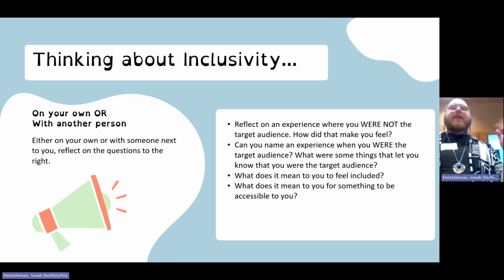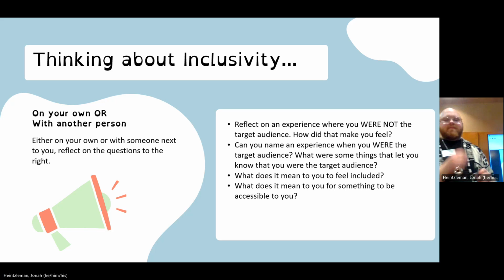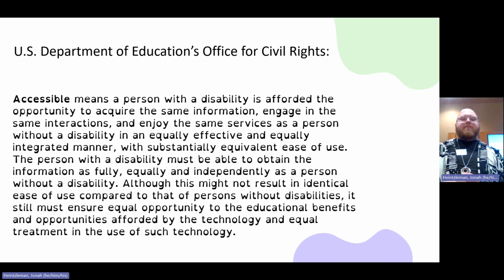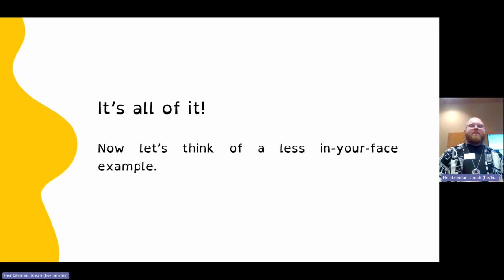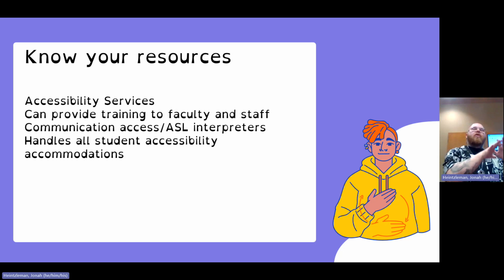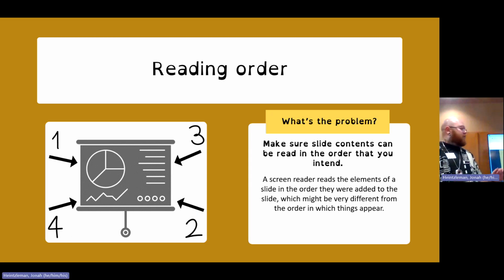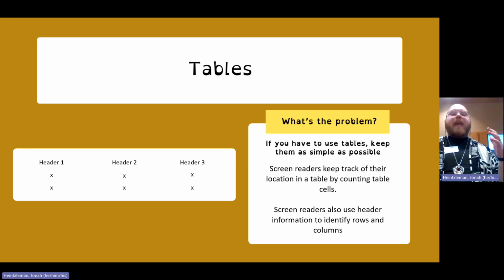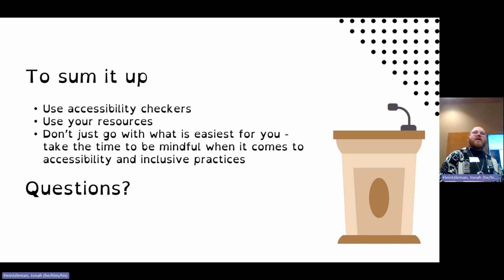Inclusive Presentation Tips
Inclusive Excellence Conference 2024